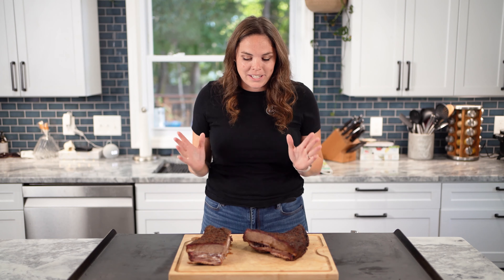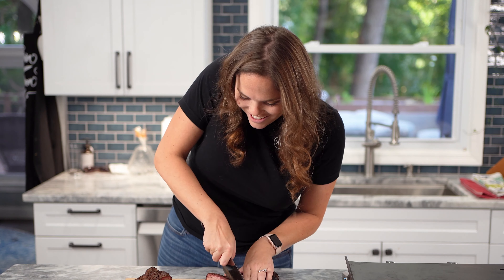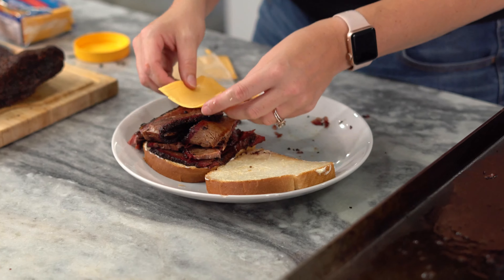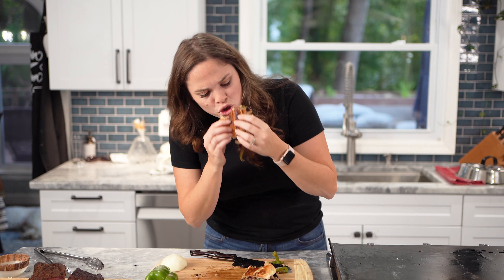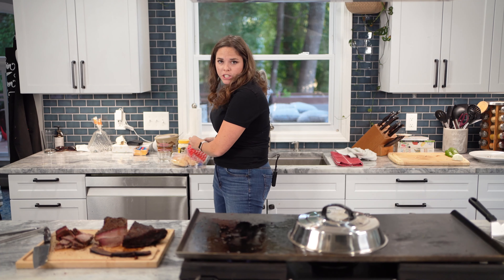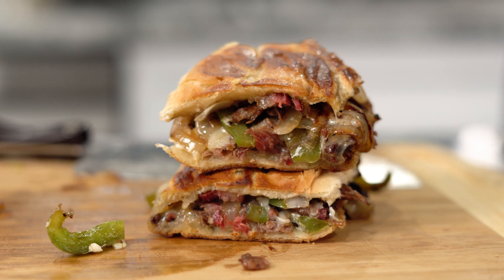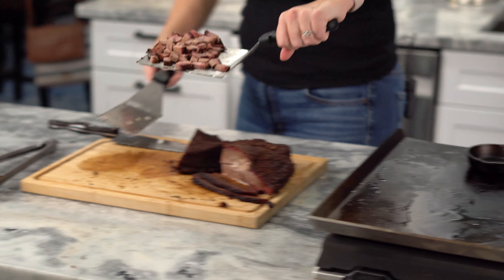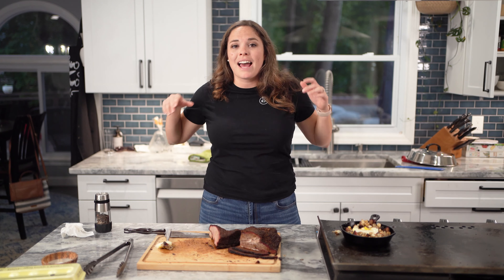What To Do With Leftover Brisket | Top 3 Recipes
Today I'm giving you my top 3 recipes for leftover brisket: Brisket Grilled Cheese, Philly Cheese Brisket, and Brisket Hash.

Link to SteelMadeUSA Flat Iron Stove Topper:

0:00-0:23 Top 3 Leftover Brisket Recipes
0:24-3:17 Brisket Grilled Cheese
3:18-5:52 Philly Cheese Brisket
5:53:-7:56 Brisket Hash
7:57-8:16 Don't Subscribe...Seriously, We Have Enough

Sony a7riv (CAM A):

Sony 35mm F1.8 (CAM A):

Sony a6500 (CAM B):

Sony 18-105mm F4 (CAM B):

GoPro Hero8 (Overhead):

Zoom H5 (Audio):

Sony Lavelier Mic:

Aperture 120d (Lighting):

Light Dome ii: